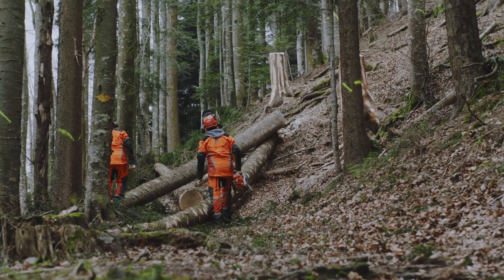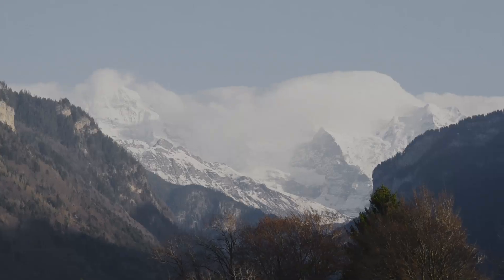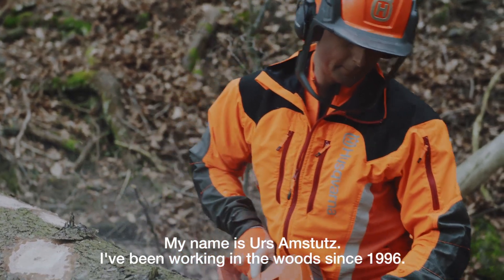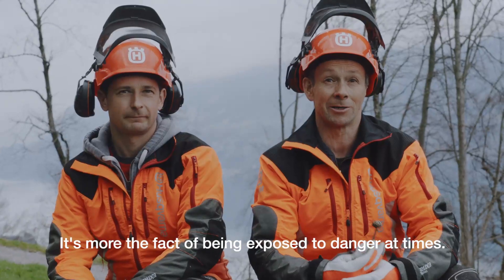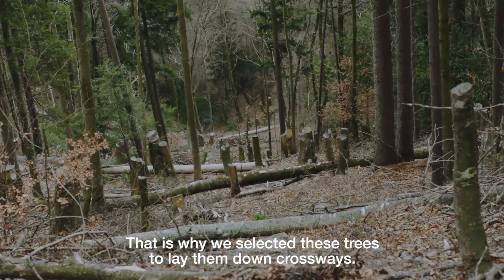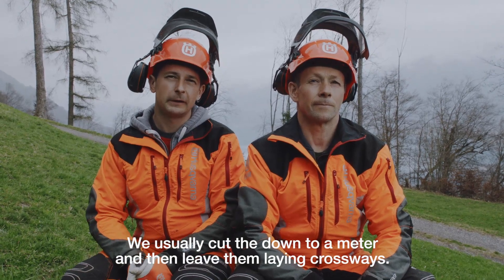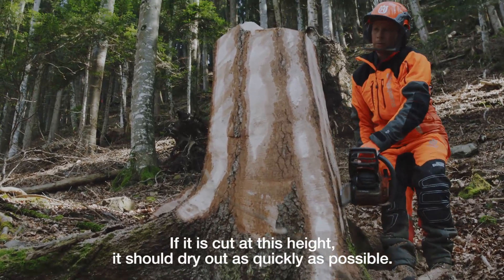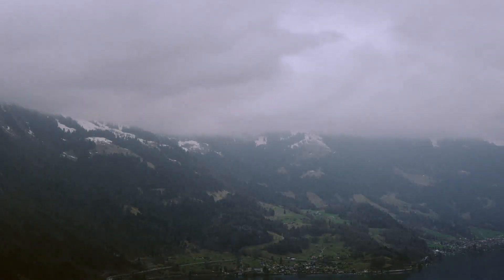De volgende generatie kettingzagen in Zwitserland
In the heart of the European Alps, our chainsaws were tested by loggers working in both forest conservation and the prevention of avalanches and falling rocks. Trees in the area grow on steep slopes close to the tree line. The improved power to weight ratio and slim design, in combination with the engines’ wide range of optimal RPM, simplifies operations in this extreme environment.